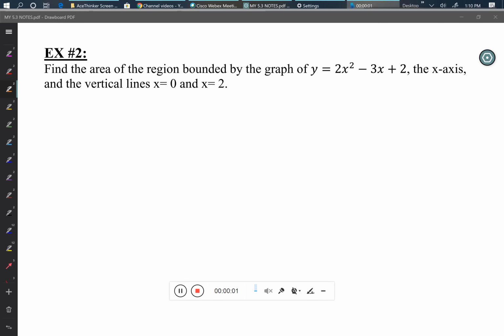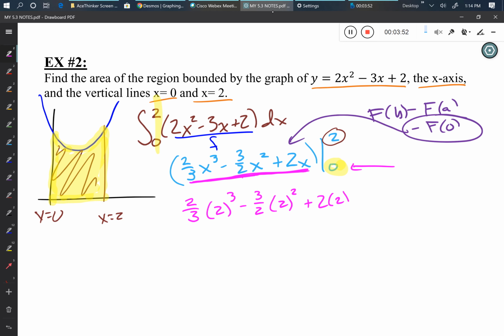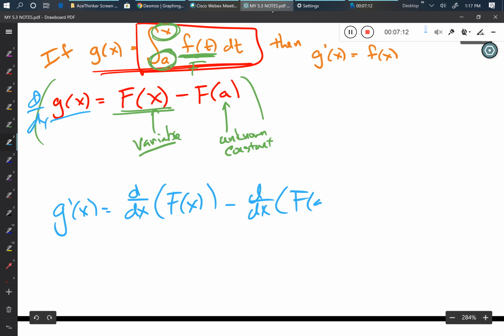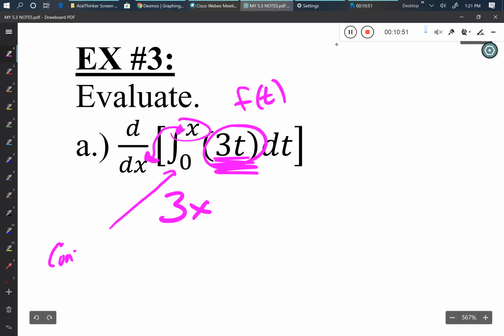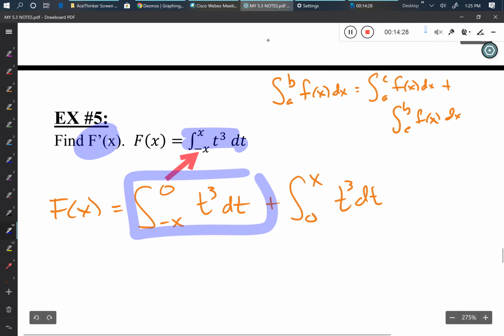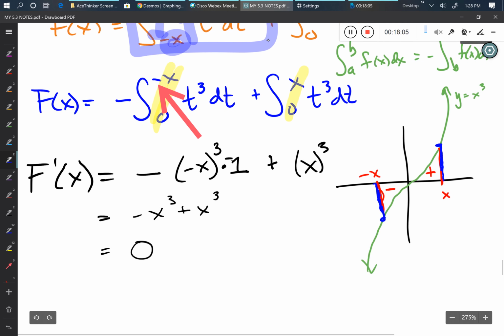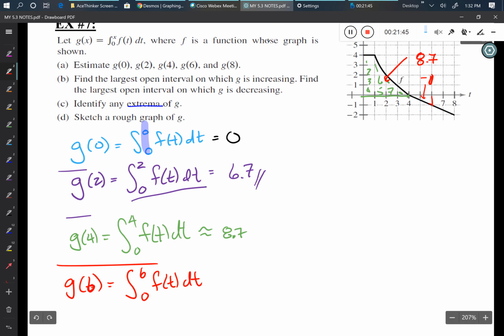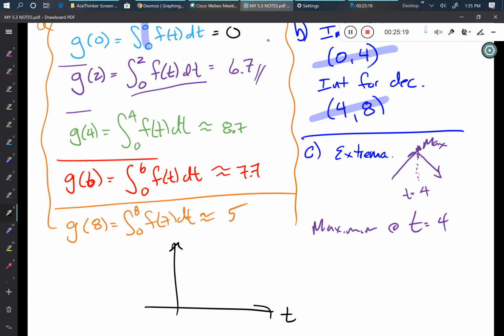mat 220 Section 5 3 Part 2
Chapter 5 Section 5.3 Part 1 The Fundamental Theorem of Calculus